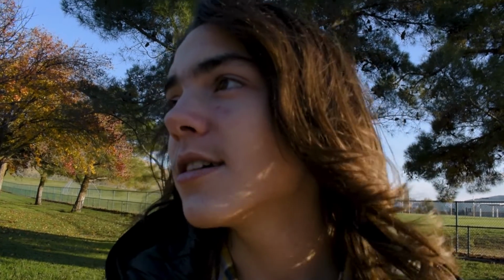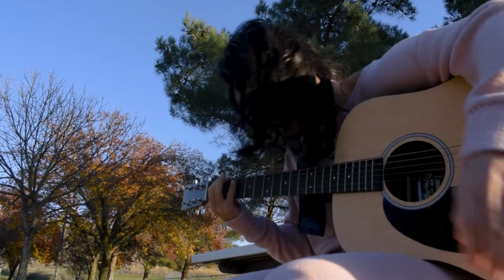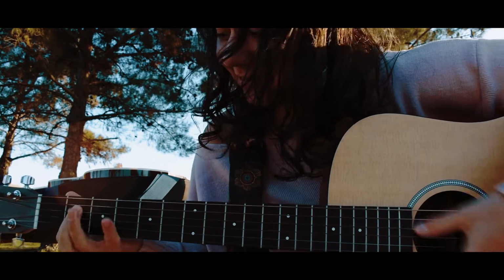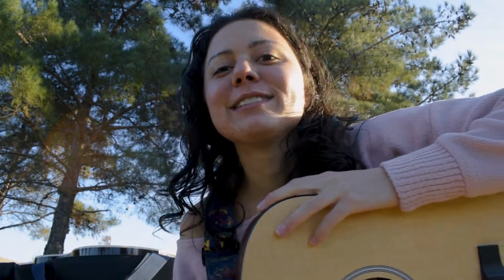Teaching Natalie How To Play Guitar! ("You Want My Pinky To Criss Cross?")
I try to teach Natalie how to play guitar...
Goes pretty well.

Anything you wanna do just do it!

Go Watch 'Don't Doubt That' Music Video Now!

Stream Don't Doubt That Everywhere Now:
smarturl.it/dontdoubtthat